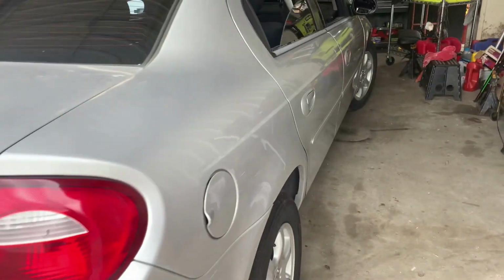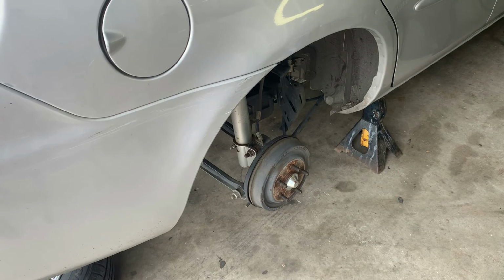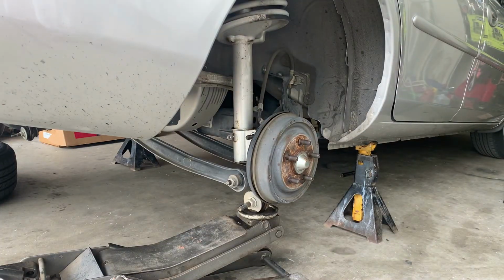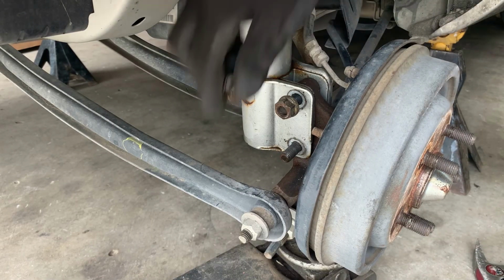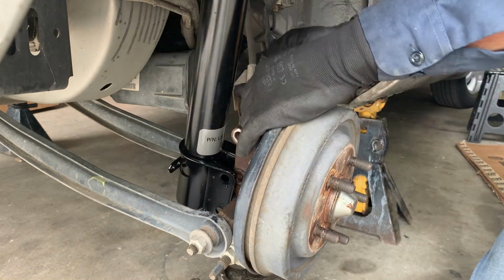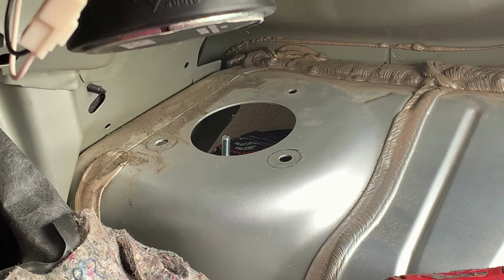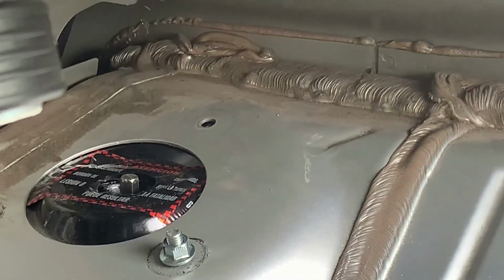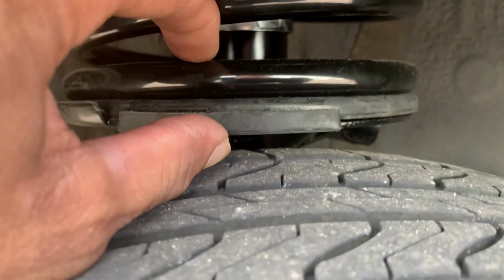Dodge neon 05 rear struts